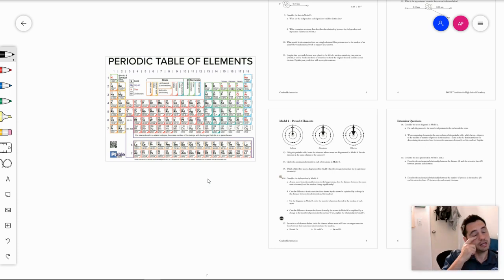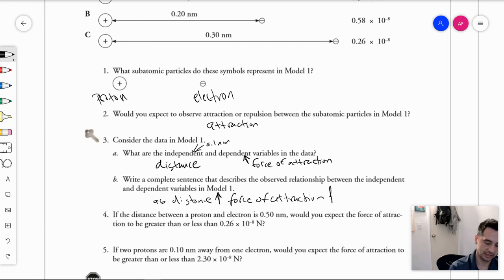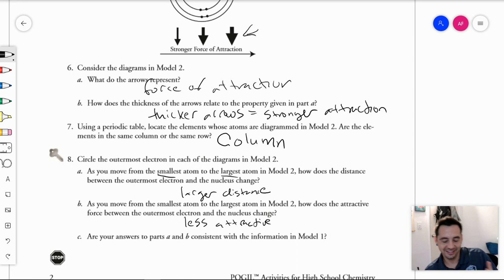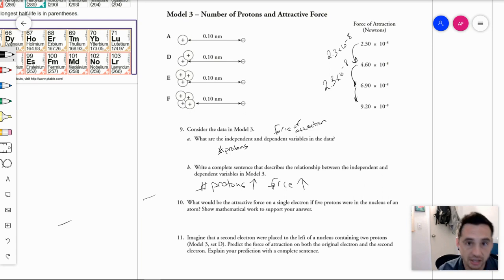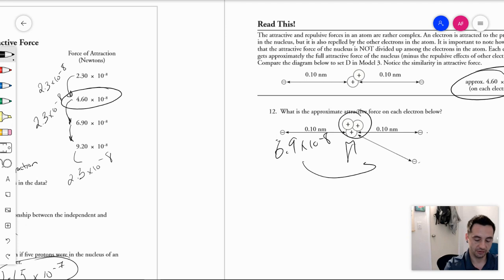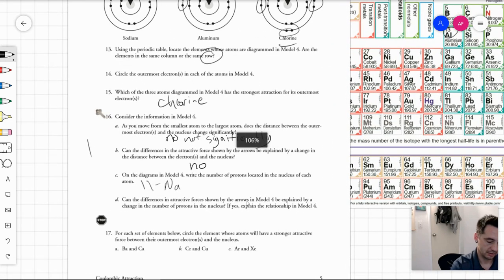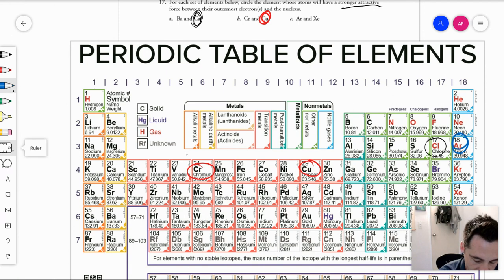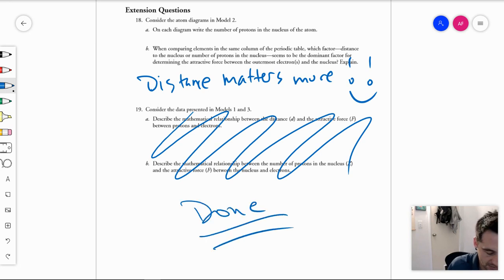Coulombic Attraction Answers and Explanation